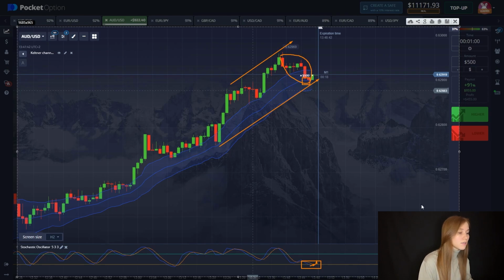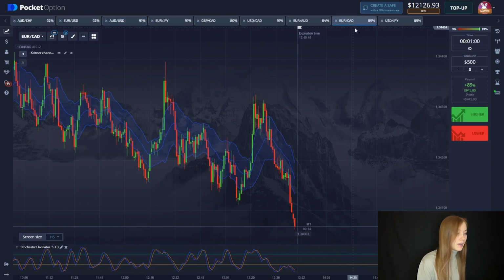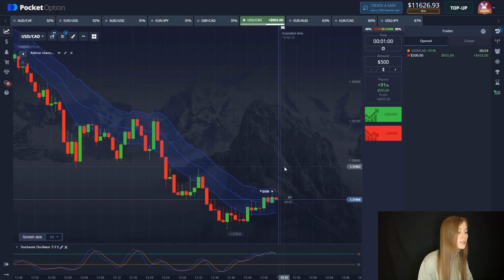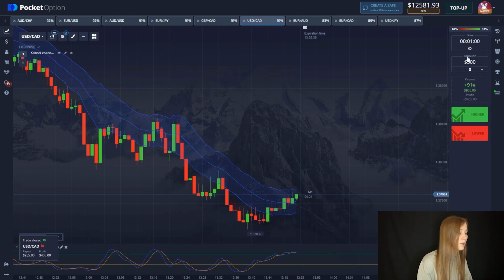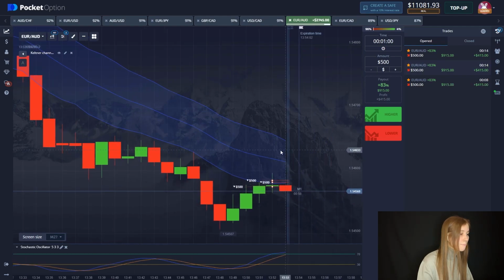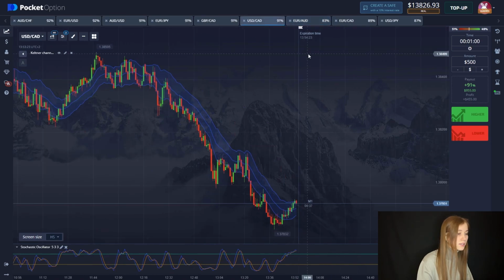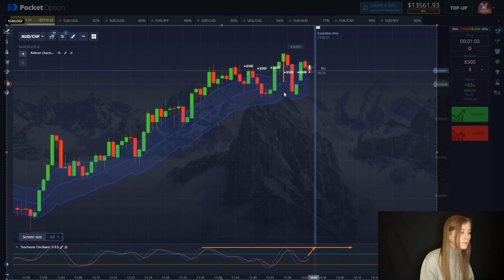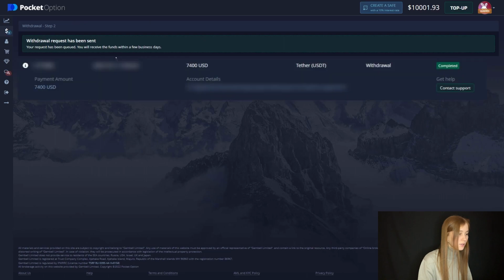Stochastic Indicator | You`ll Never Lose | Best Binary Options Strategy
In this video I will be showing you my personal binary options trading strategy using Pocket Option. I take you step by step and show you how simple and easy it really is.